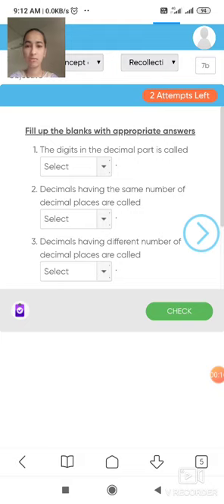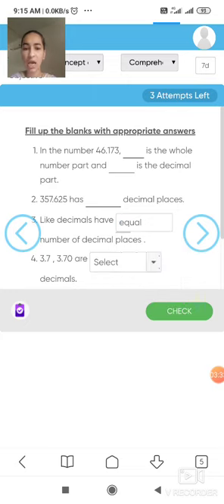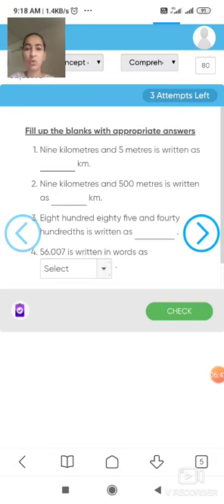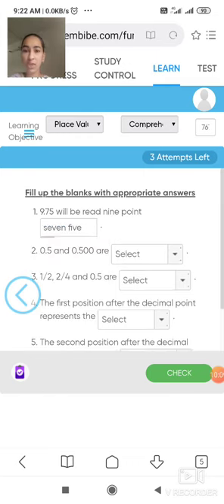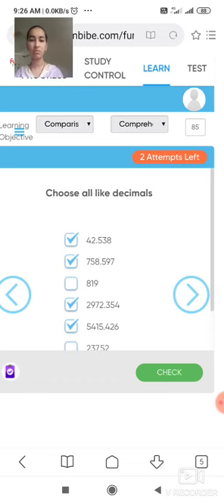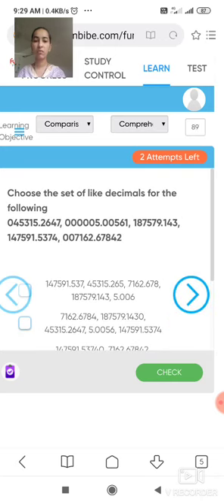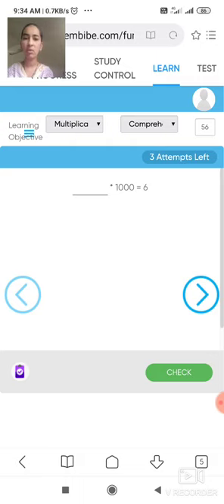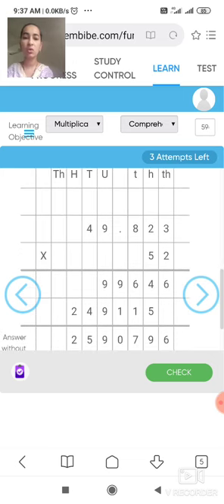7 std Revision chap-2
Decimals on funtoot